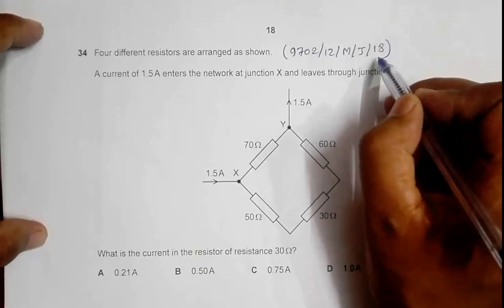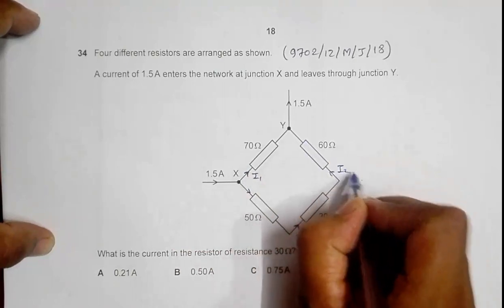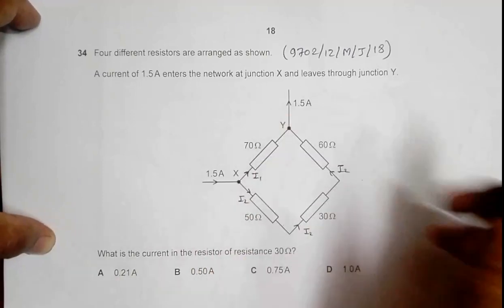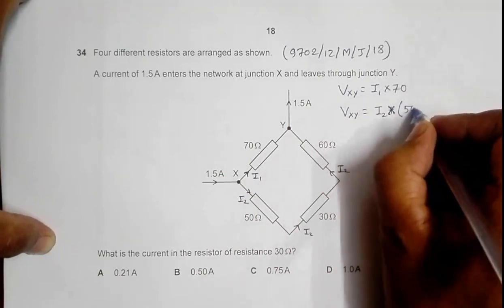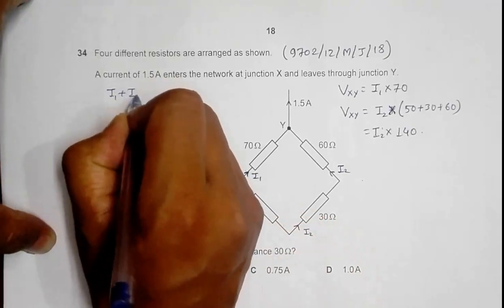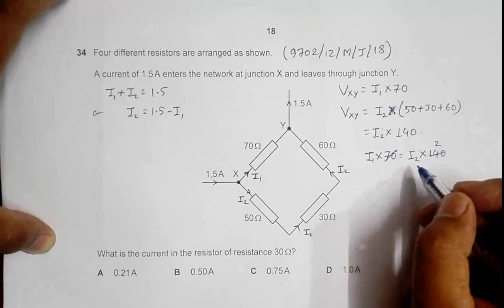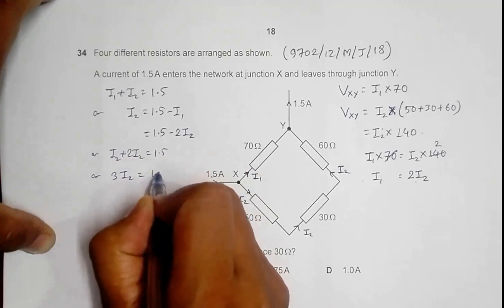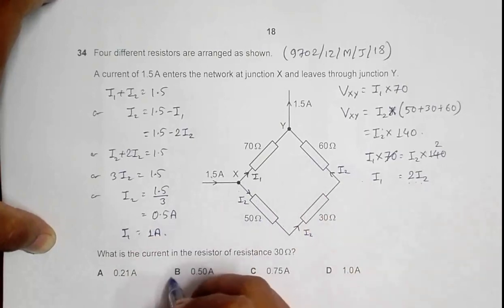2018 CAIE AS & A level May June Physics Paper 12 Q. No. 34 (9702/12/M/J/18) by Sajit C Shakya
2018 Cambridge international AS & A level May June Physics Paper 12 Q. No. 34 (9702/12/M/J/18) by Sajit Chandra Shakya from Nepal

Four different resistors are arranged as shown.

A current of 1.5 A enters the network at junction X and leaves through junction Y.

What is the current in the resistor of resistance 30Ω?

A 0.21 A B 0.50 A C 0.75 A D 1.0 A